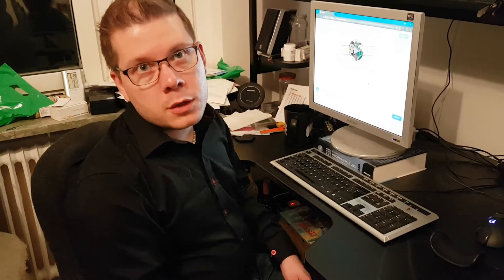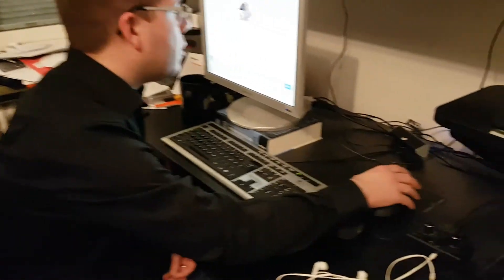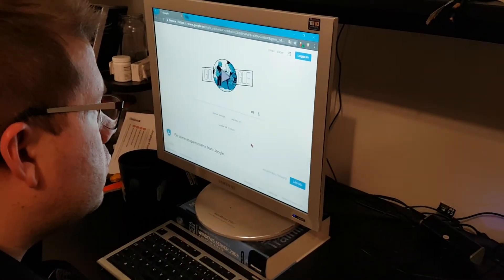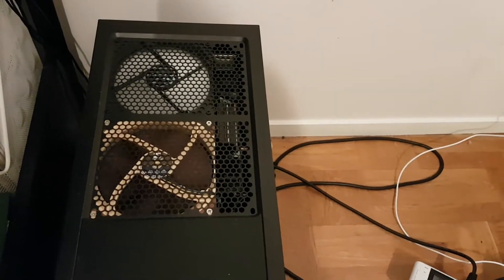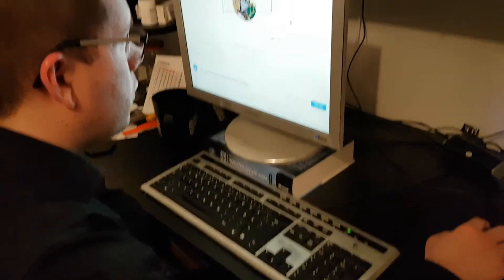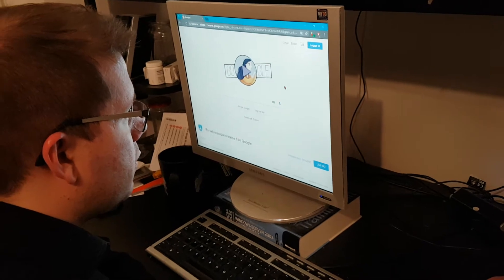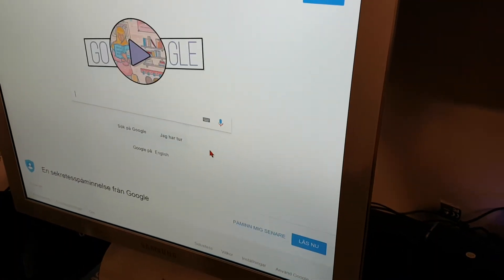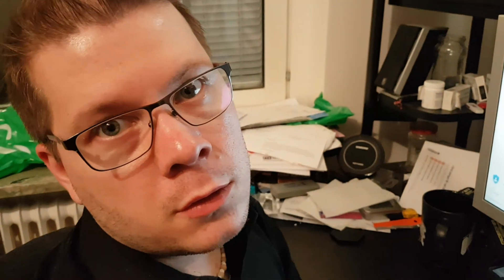Workaround for Logitech G502 Proteus Spectrum profiles not working after waking the computer up from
After waking the computer up from sleep the profiles in Automatic Game Mode no longer work. The custom key bindings simply are not there any more, but I found a workaround.